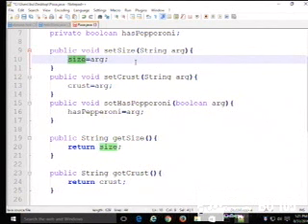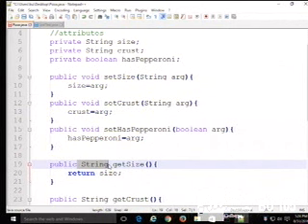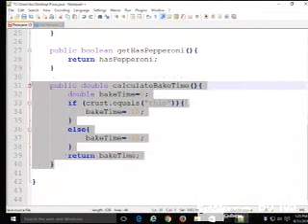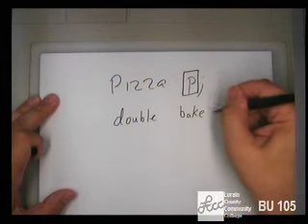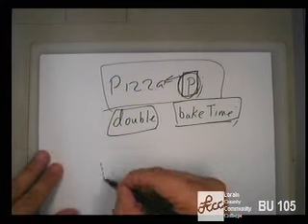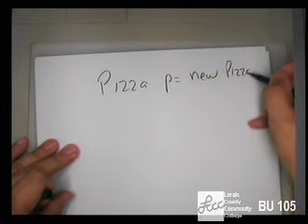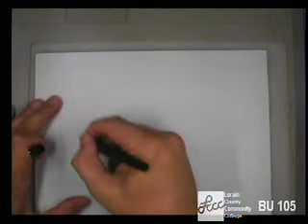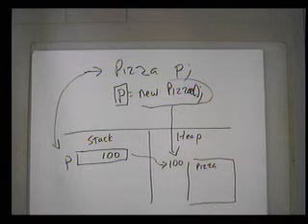CISS226 - Java - Fall 2016 - Week 2, Lecture 2 - August 31, 2016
Continued Introduction to Classes and Objects